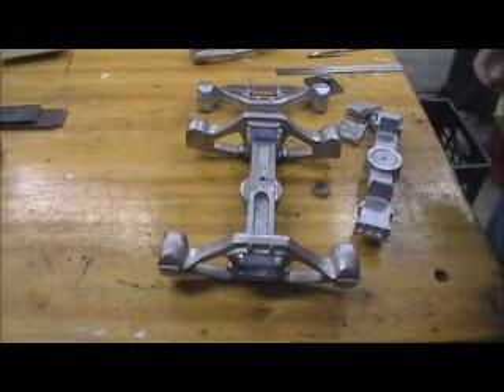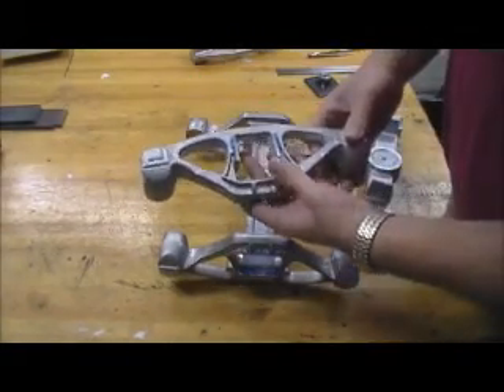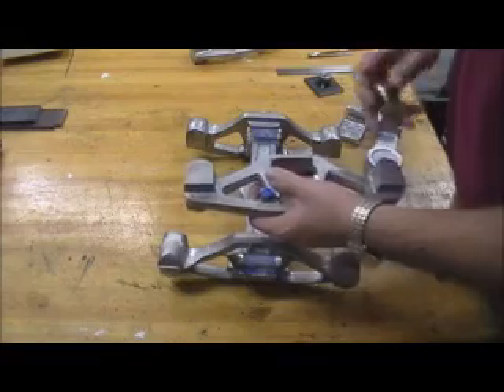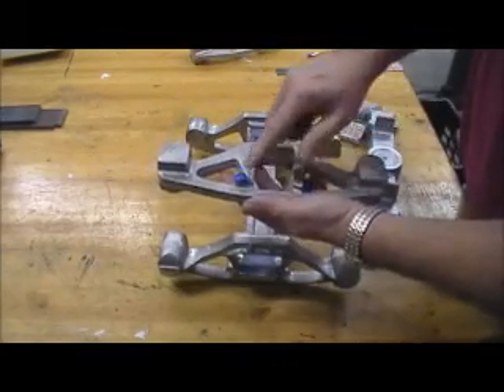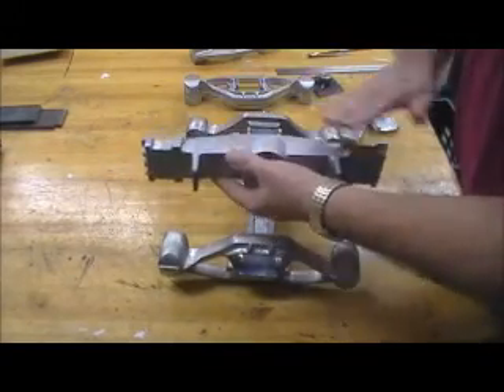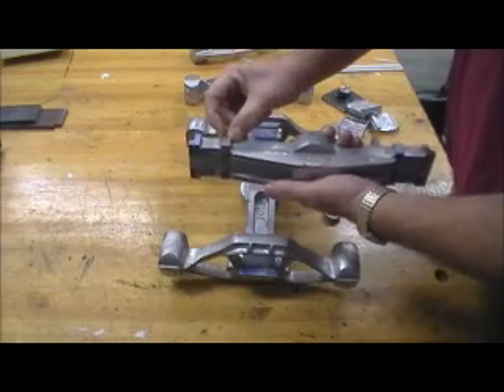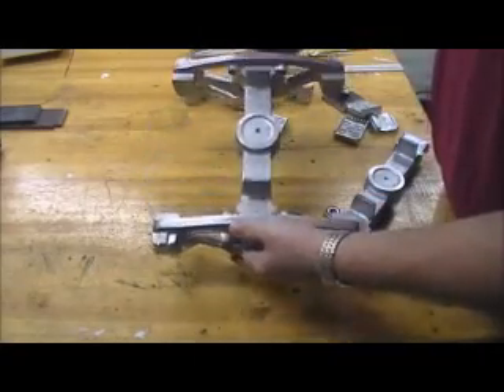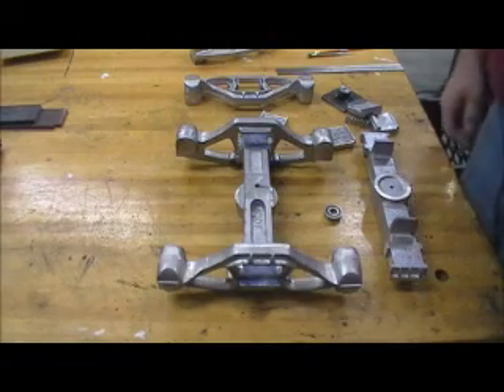Machining 1/8 Scale Bettendorf Truck Casting Set Part 1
This is my progress on the Odd Duck Foundry Bettendorf casting set.  I machined the wheels and axle sets and will post a video on that.  I need to finish the bolster and add brakes.

Please note the loose wheel arrangement.  This is great for railroads will tight curves.